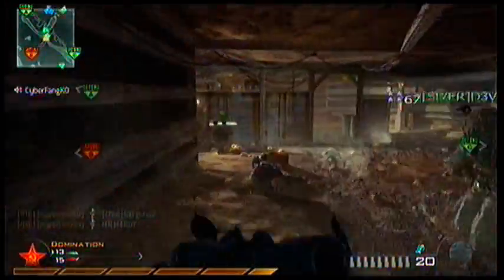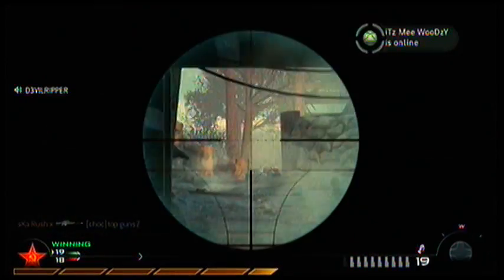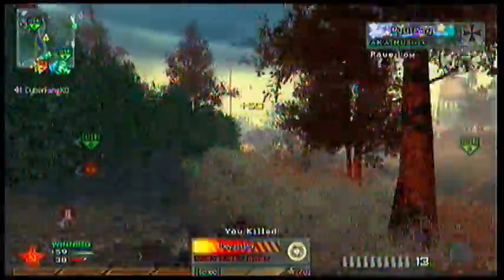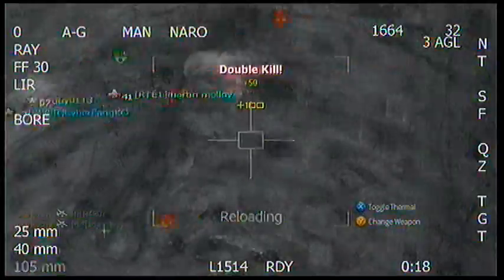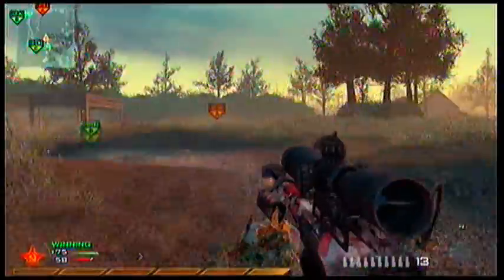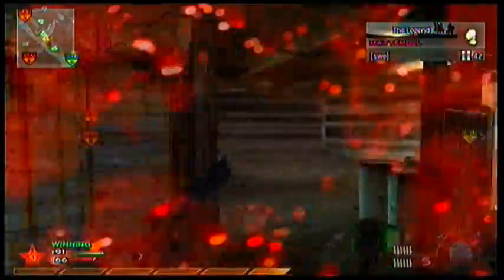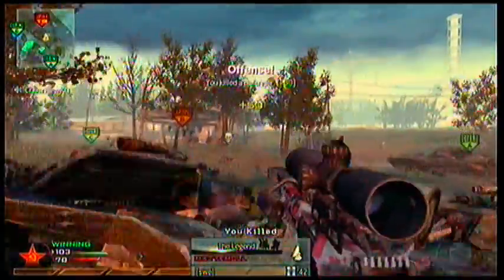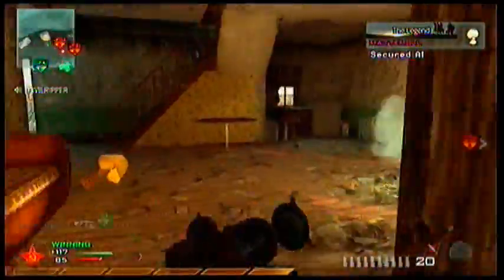MW2 Gun Review :: Barrett .50 Cal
In this video im going to talk about my views on the Barrett .50 Cal

Rush Rating = 92/100